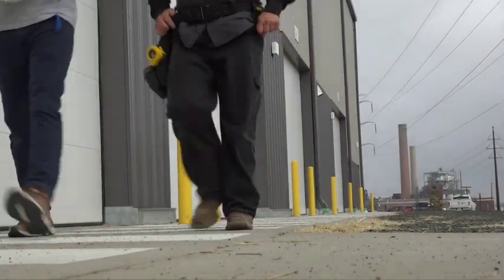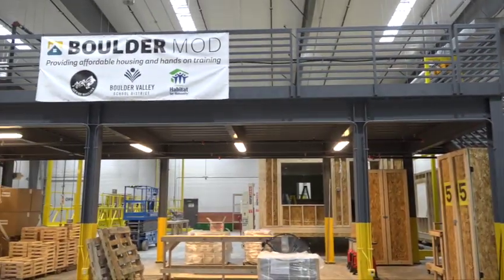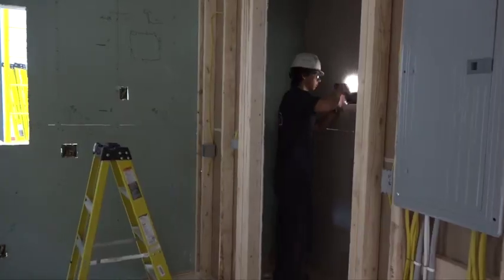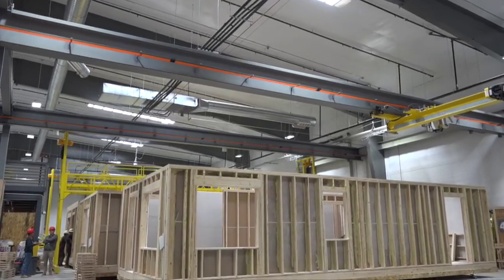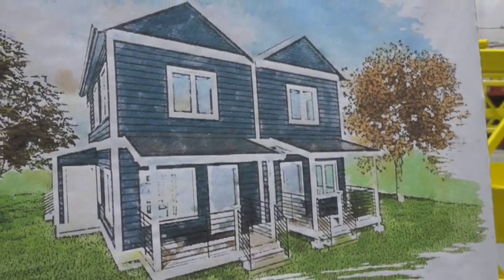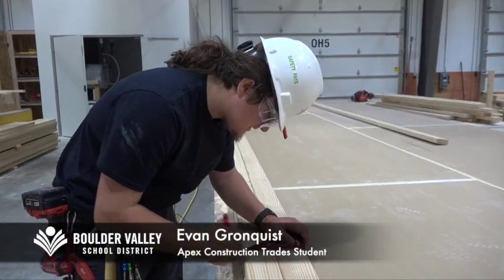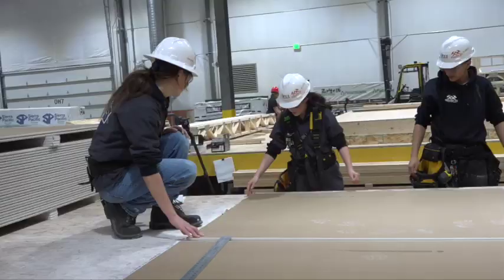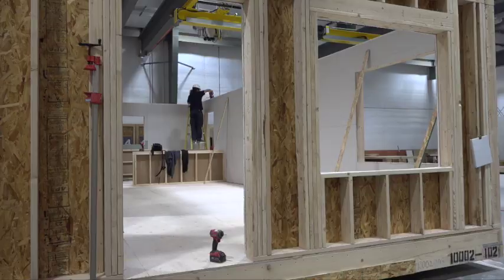Students Get to Work at the Boulder Mod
Apex Construction Trades students are getting first-hand experience building homes at Boulder Mod, a unique partnership between the Boulder Valley School District, the City of Boulder and Flatirons Habitat for Humanity. The modular homes they build will provide affordable housing to local residents and prepare them for their futures.